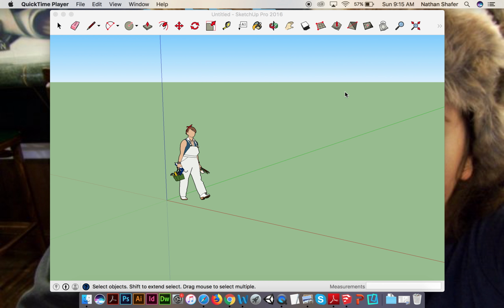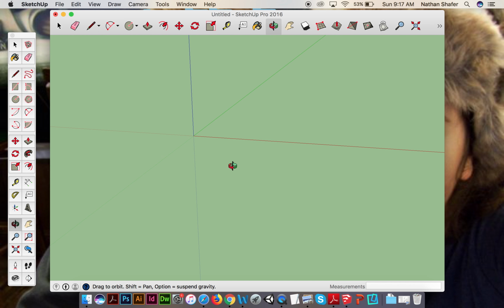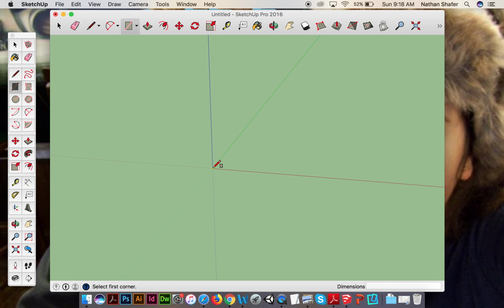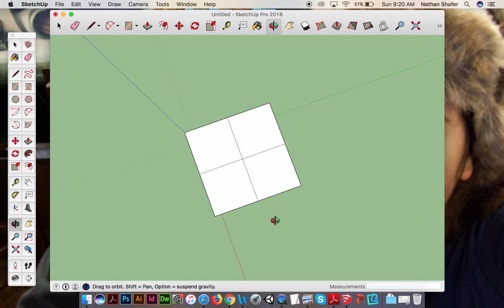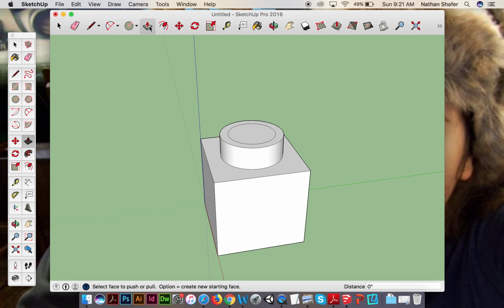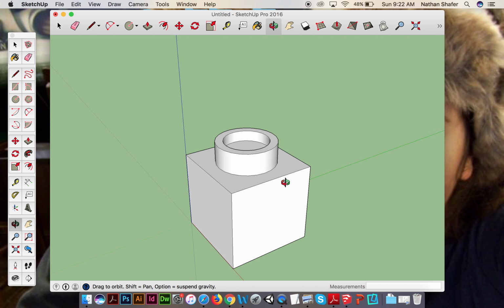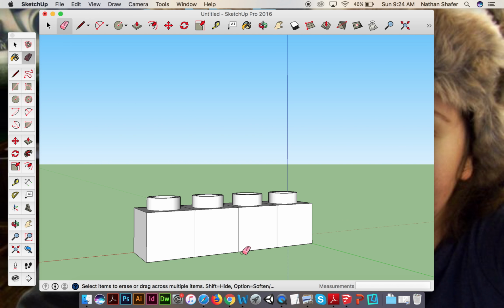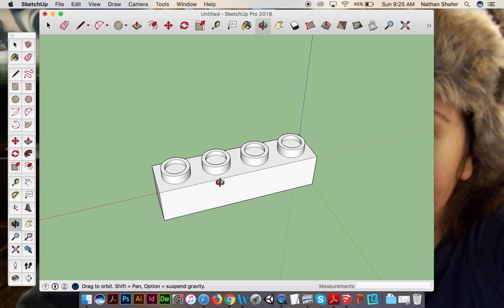Sketch-Up Lego Demo #1: Making Some Legos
Getting started making our digital Legos.